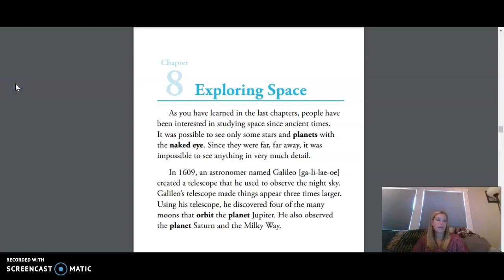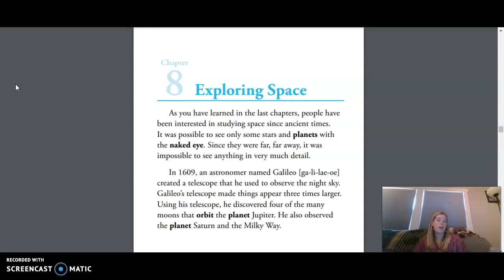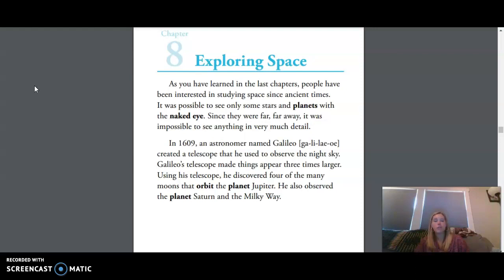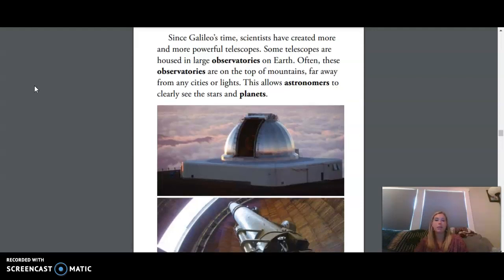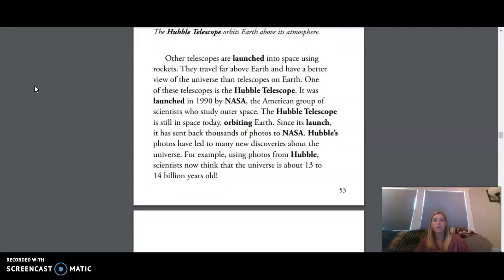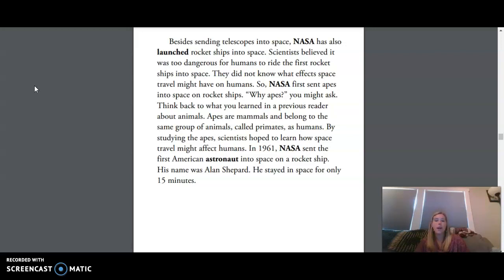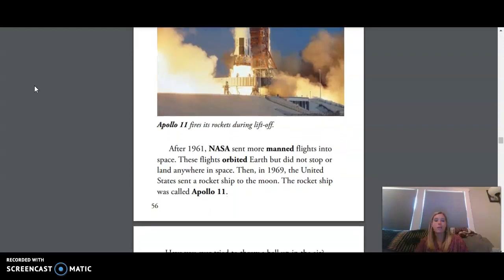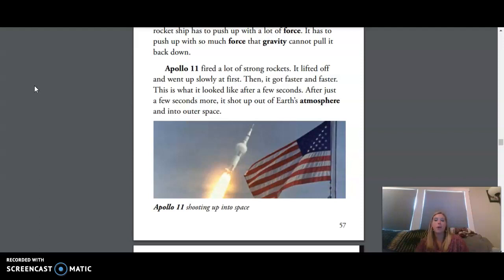3rd Grade CKLA ELA - Unit 7 Lesson 10 Astronomy: Our Solar System and Beyond:Exploring Space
3rd Grade CKLA ELA - Unit 7 Lesson 10 Astronomy: Our Solar System and Beyond:Exploring Space